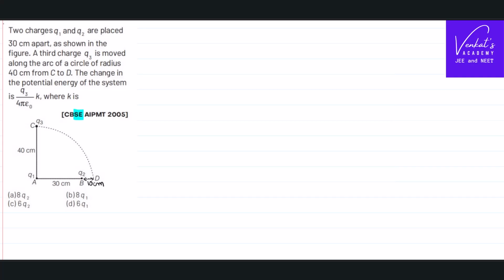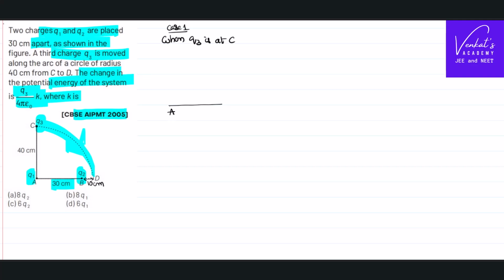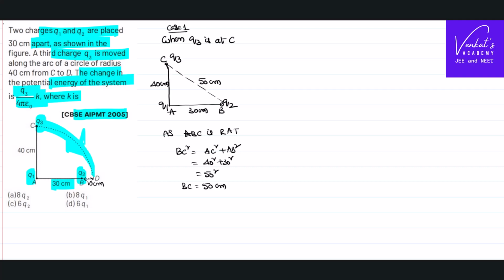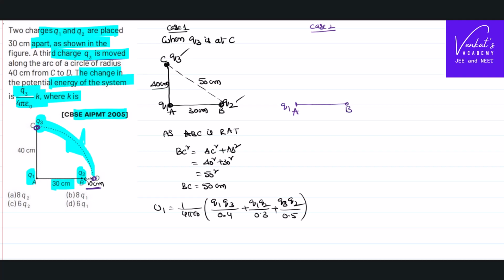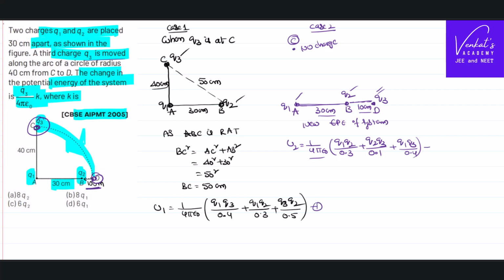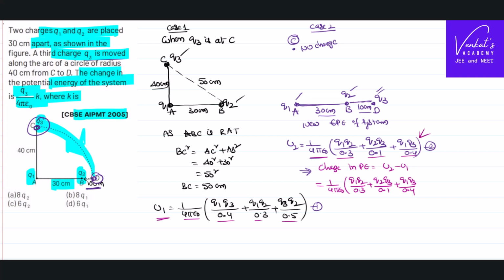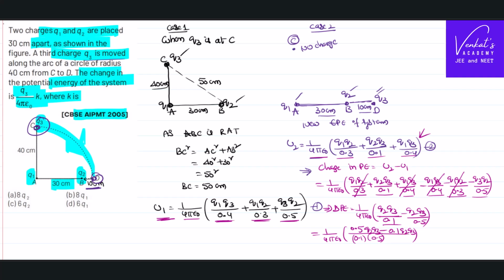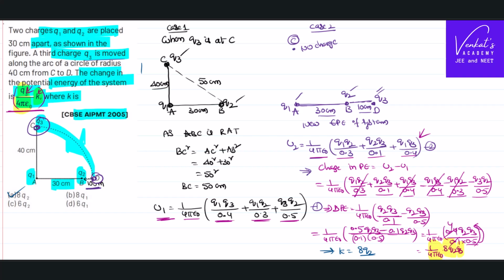Electic Potential NEET AIPMT Question Finding Change in Potential Energy of system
Electric potential is a physical quantity that explains the flow of current from one place to other. It is treated like a  scalar quantity and it is measured with a unit called volt. It is the amount of the work done in getting a unit positive charge from infinite to a particular place.

When multiple charges are separated by a certain distance, we can find the effective potential at a given point due to all of them. We need not bother about the direction of it as it is a scalar quantity.

We cannot get a neutral point in terms of voltage between two as they actually add up at the point. We can  get a neutral point of potential between dissimilar charges. Simply because potential due to a positive charge is positive and potential due to a negative charge is negative. At a common point if both of them cancel and hence we can get a neutral point.
Capacitor is a device used to store the charge and its corresponding energy. Capacity is the ability of the device to store the charge. The charge stored in a device is directly proportional to the potential difference it has with the other parts from where the charge happens to flow. To eliminate the proportionality, a constant called capacity is used. And of course  it does not depend on the charge and potential difference and depends on the area of the plates and inversely proportional to the distance of separation between the plates.

Capacitors can be of different shapes and one of the popular one is parallel plate capacitor. It consists of two thin plates kept parallel to each other and there may be air or any non conducting materiel between them.It is measured with a SI unit called farad.